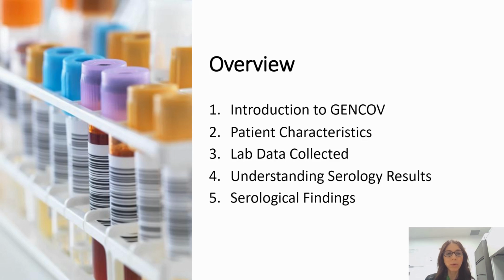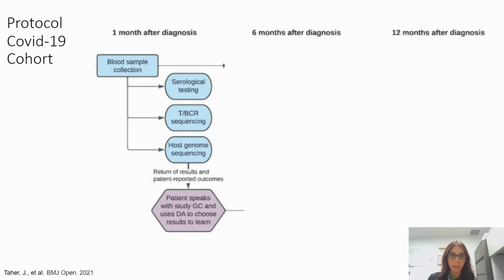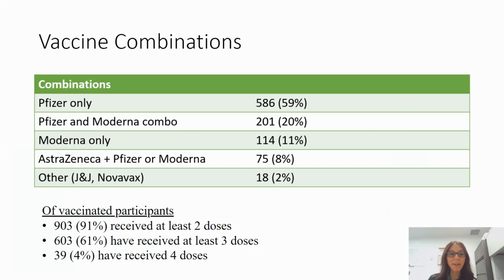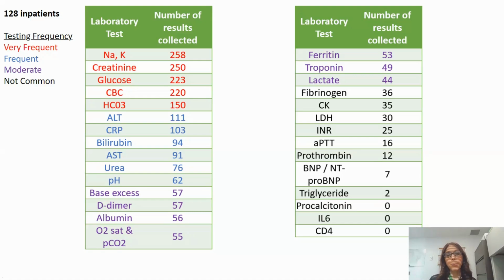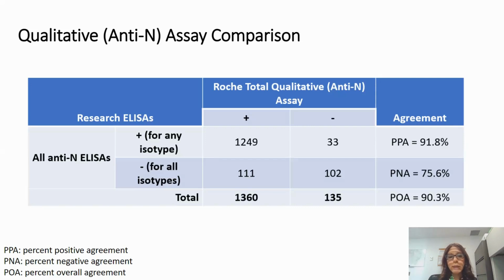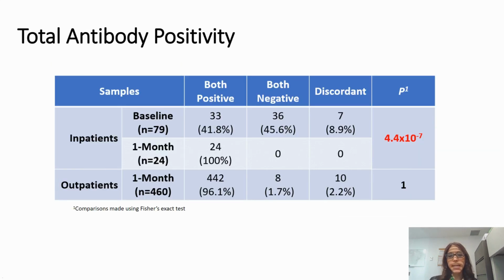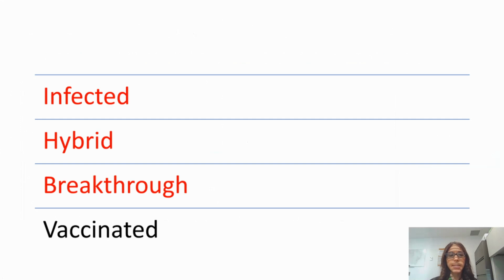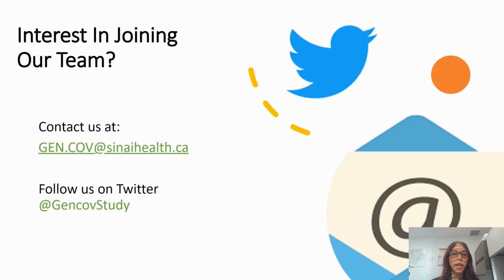Keynote Presentation: Implementation of Serological and Molecular Tools to Inform COVID-19...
Presented By: Jennifer Taher, Ph.D., FCACB

Speaker Biography: Dr. Jennifer Taher completed a Ph.D. in Laboratory Medicine and Pathobiology at the University of Toronto. She continued her studies in the same department to complete the Clinical Biochemistry postdoctoral training program. She started her job as a clinical biochemist at Mount Sinai Hospital in 2019 overseeing the core biochemistry lab. During her time there, Jennifer has played an active role in the Covid-19 pandemic. She has contributed to three national Covid-19 guidelines, been a co-investigator on multiple Covid-19 related studies and also leads her own Covid-19 project called GENCOV.

Webinar: Keynote Presentation: Implementation of Serological and Molecular Tools to Inform COVID-19 Patient Management​ with Live Q&A

Webinar Abstract: Severe acute respiratory syndrome coronavirus (SARS-CoV-2) is a novel virus that causes COVID-19 and has considerable variability in clinical outcomes among infected patients. The GENCOV study links laboratory data (including genetic, immunology, biochemistry, microbiology and hematology) and patient characteristics to provide a comprehensive understanding of factors that contribute to variability in COVID-19 patient outcomes. GENCOV includes 25 co-investigators and collaborators across 6 hospital sites in Ontario to study 1,500 Covid-19 patients over a 12-month period. This lecture will describe the GENCOV study protocol and the clinical characteristics of Covid-19 infected patients that increase odds of hospitalization, including age, ethnicity, BMI, viral variant and presence of hypertension. Surveys results that relate to participants understanding of Covid-19 serological testing will be described. ...

Earn PACE Credits:
1. Make sure you’re a registered member of Labroots (L
2. Watch the webinar on YouTube or on the Labroots